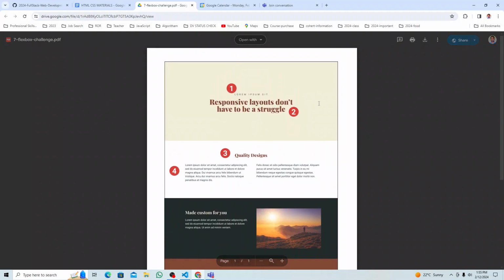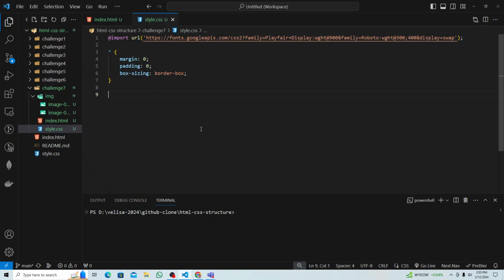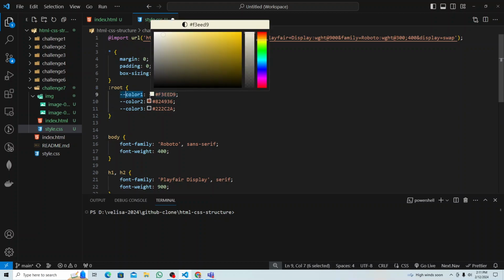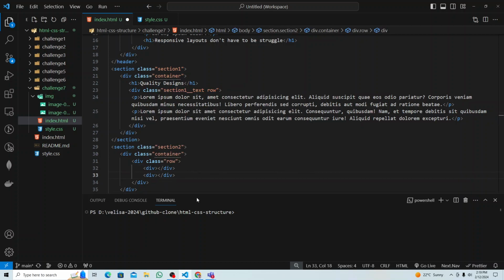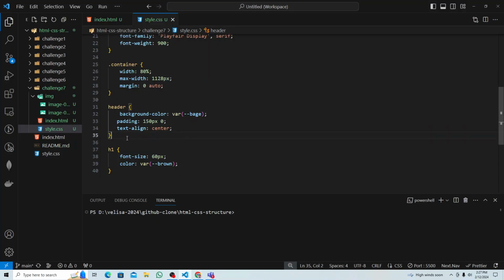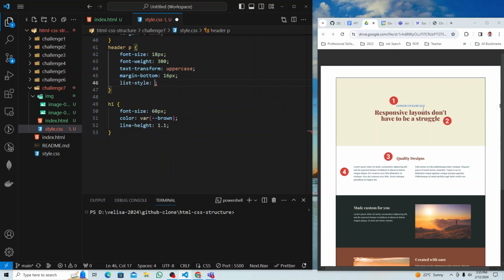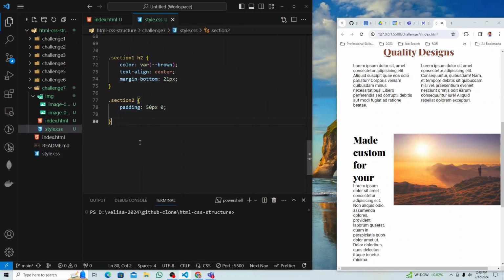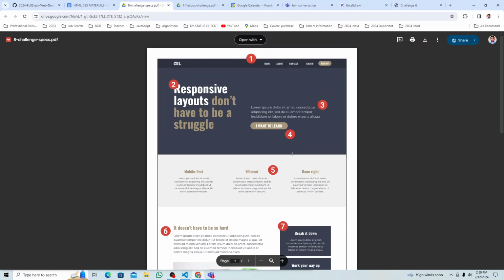html css structure 4